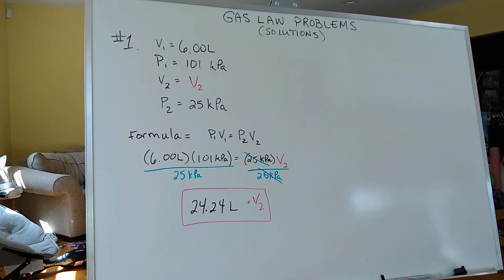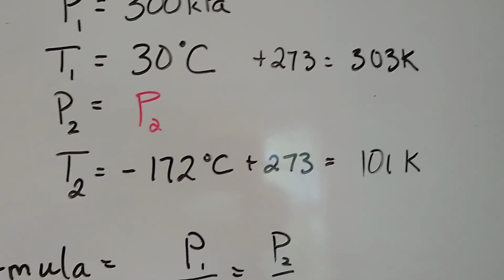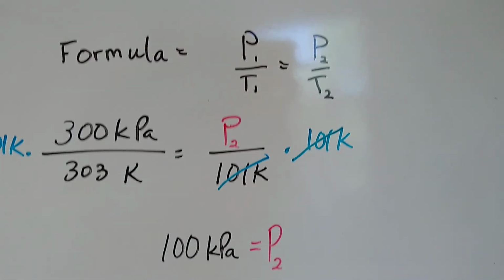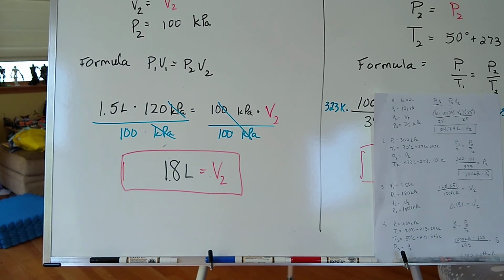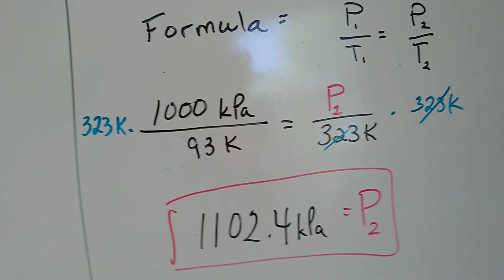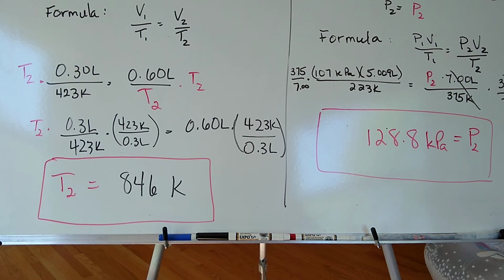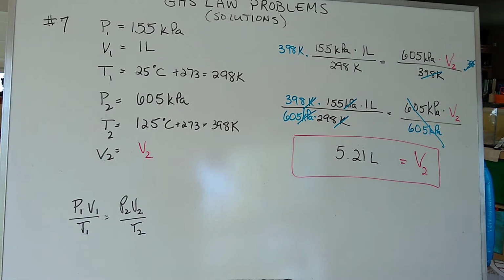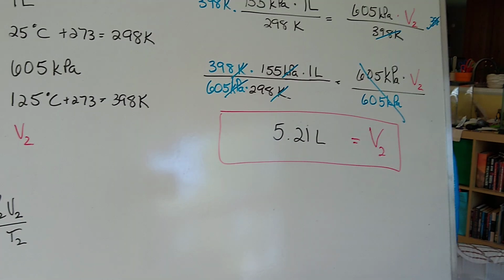Gas Law Problem Solutions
Practice problem solutions and explanations